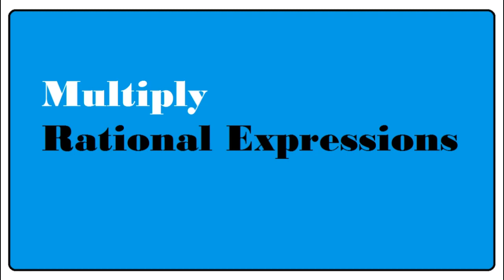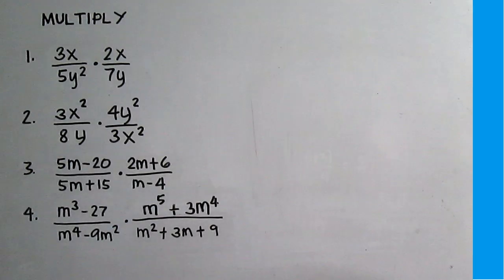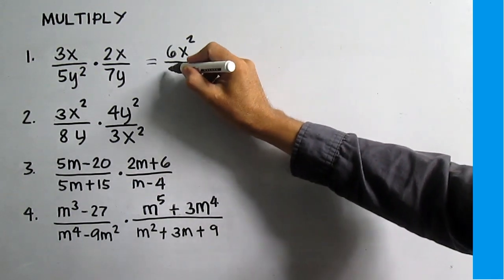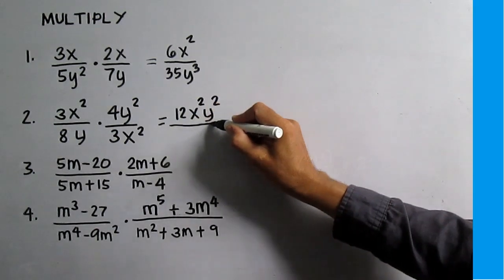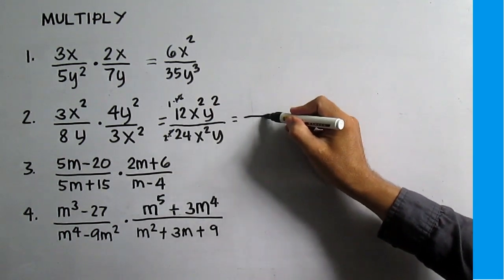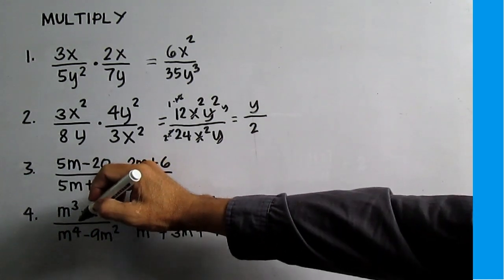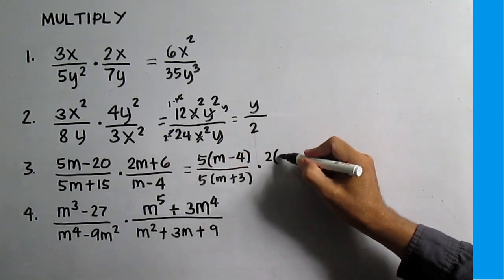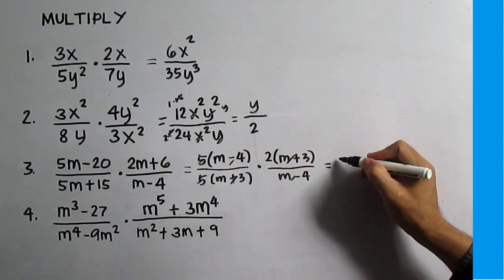Multiply Rational Expressions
To multiply rational expressions, together multiply the numerators, and together multiply the denominators. Sometimes you have to factor out completely, divide out carefully to multiply effortlessly.